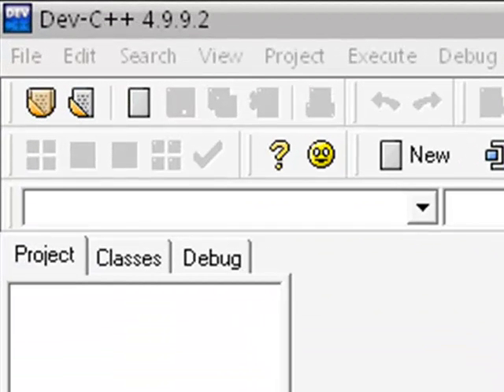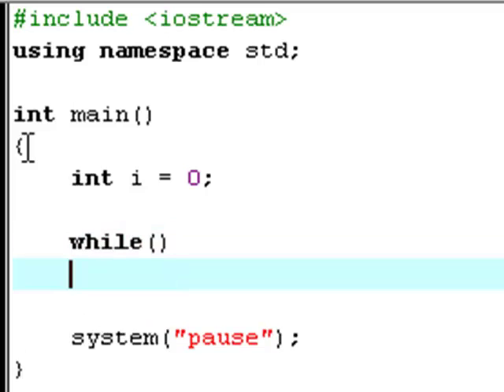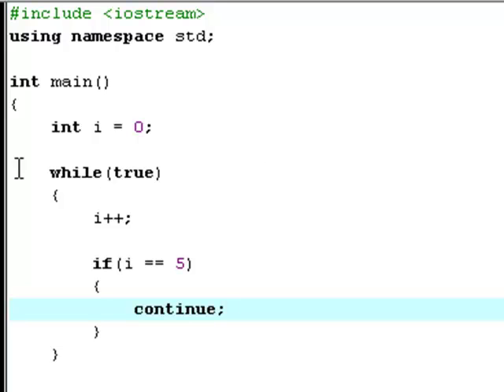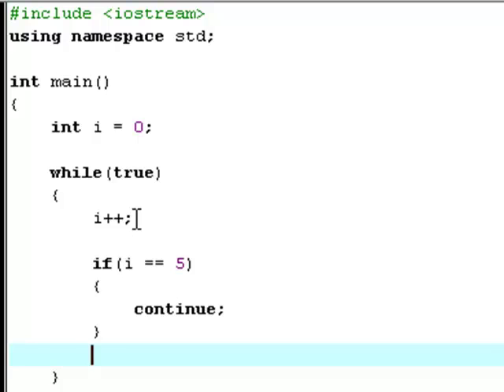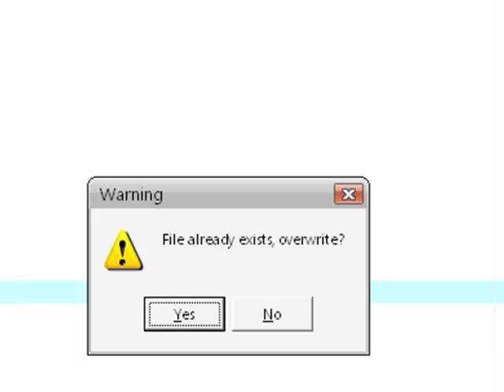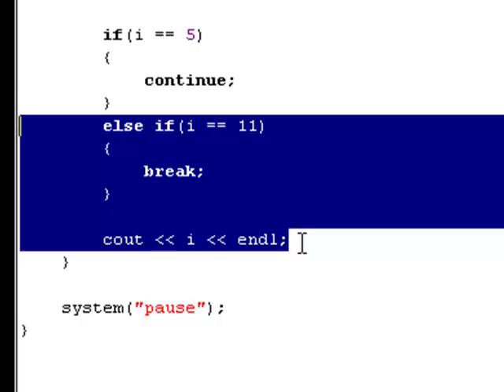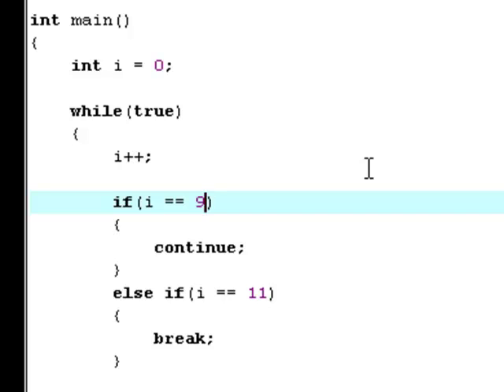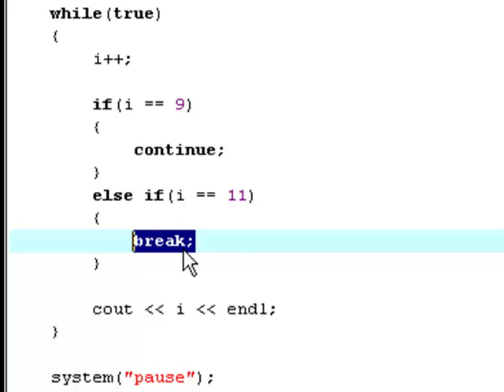C++ 28 - Continue statements Tutorial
My tutorial on continue statements...